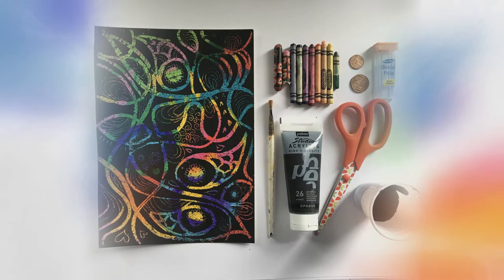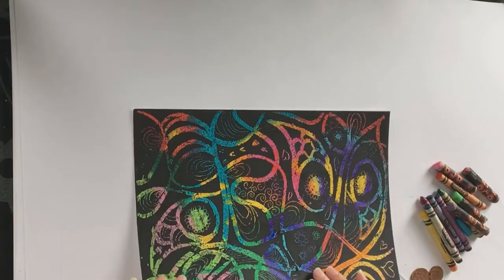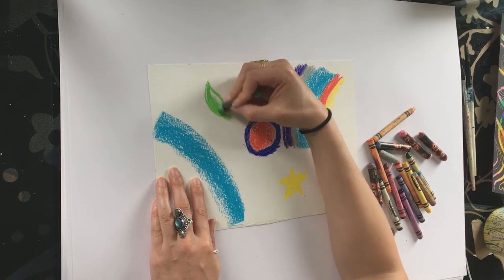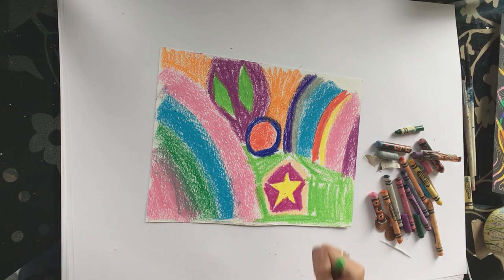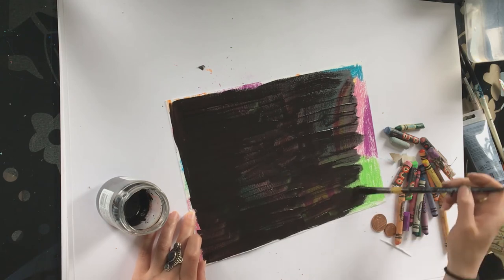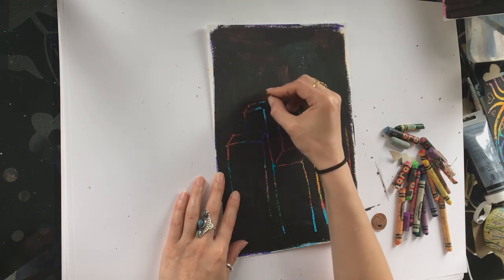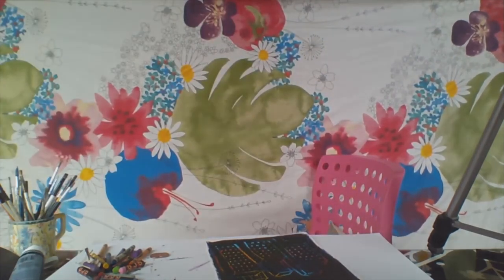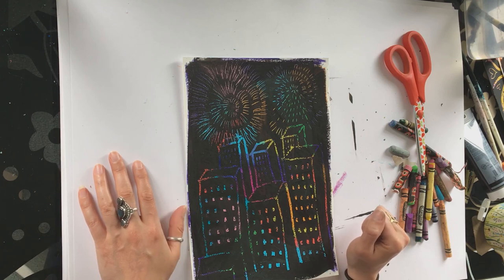Draw The Day - Scratch and Reveal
Follow along with Jodie, one of our Art for Wellbeing artists, to create a fantastic colourful piece.

Share your pictures with us and be featured on our online gallery at drawtheday.org

Activites originally designed for Rochdale Borough Council find PDF versions